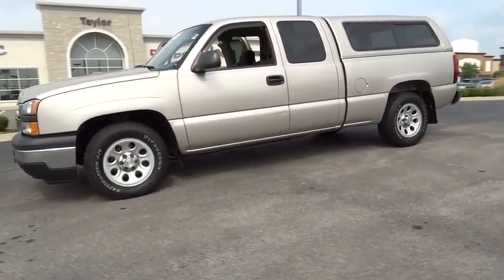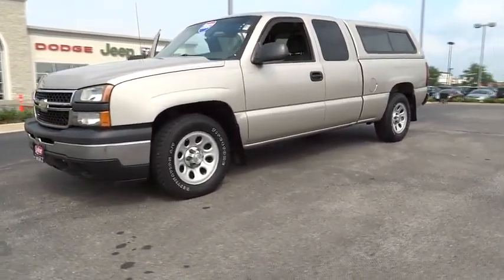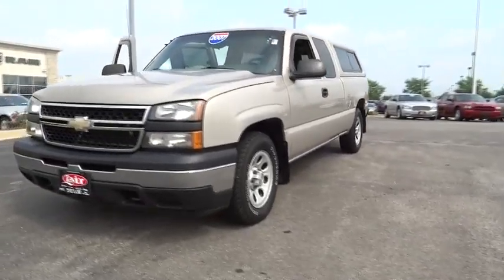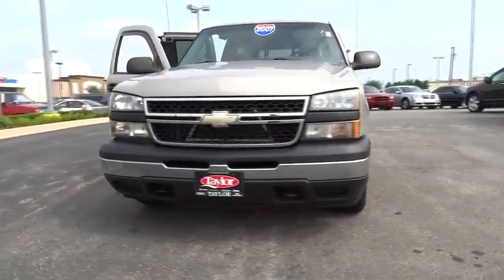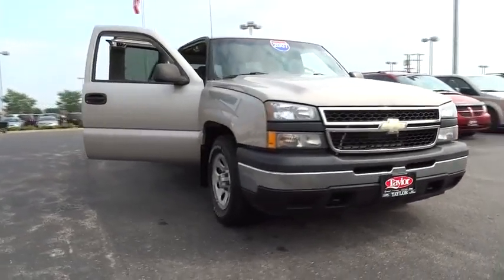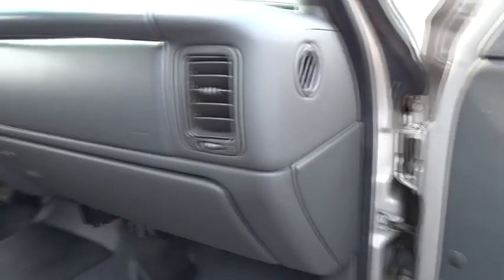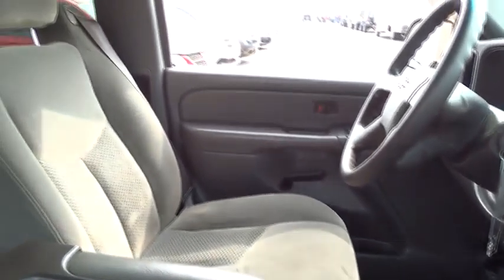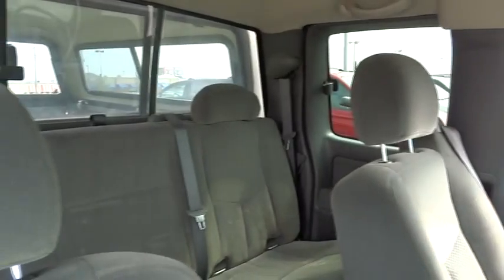2007 Chevrolet C1500 Bourbonnais, Kankakee, Chicago, Joliet, Orland Park 4289A1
2007 Chevrolet C1500

Taylor CDJR
1497 Illinois 50